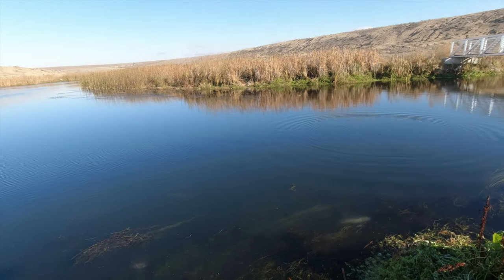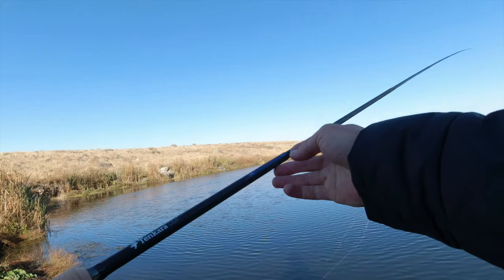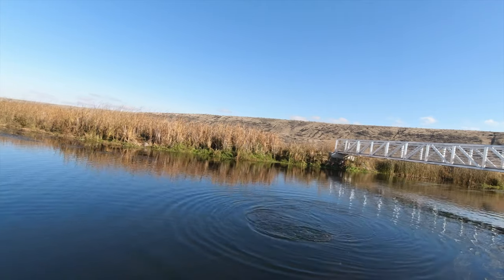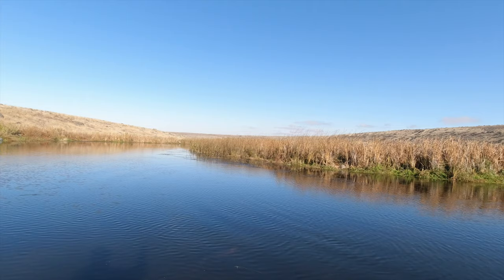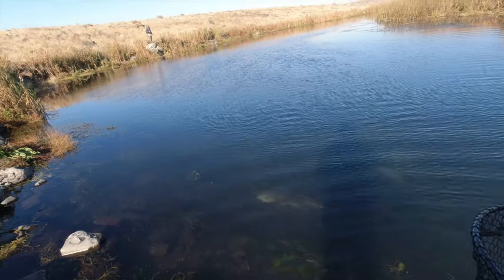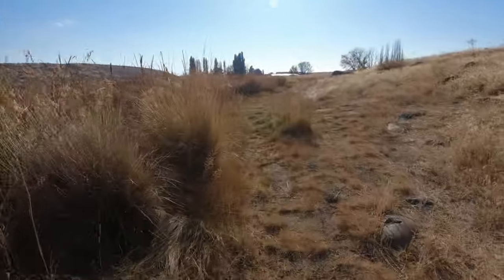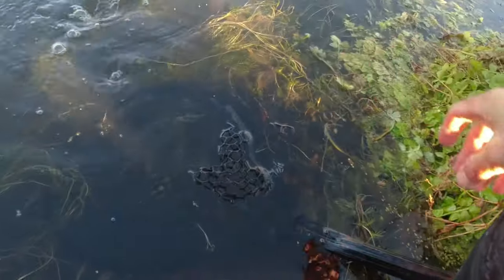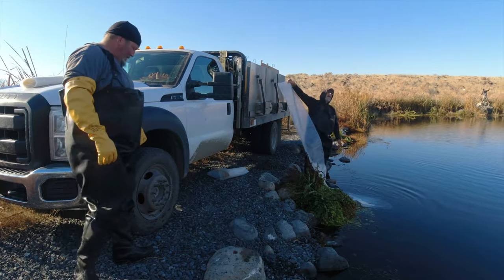Tenkara Fishing a Creek Full of 10+ lb Rainbow Trout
Rocky Ford Creek in central Washington is a small lazy spring fed creek with a larger trout hatchery on it. The stream stays at a constant temperature year round ideal for trout growth. Restricted to fly fishing only with no wading or boats allowed it is regularly stocked with trout that grow to substantial size and on occasion is stocked with surplus brood stock Rainbow Trout. I happened to have chosen a day when they had just stocked the creek with hundreds of 10+ lb Rainbow Trout and decided to test out the limits of my new tenkara rod designed for big fish.